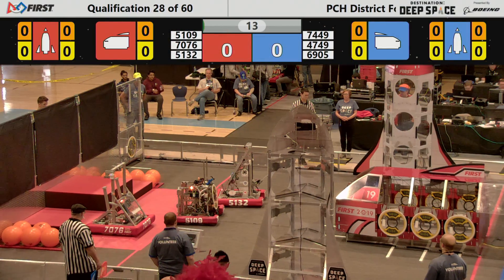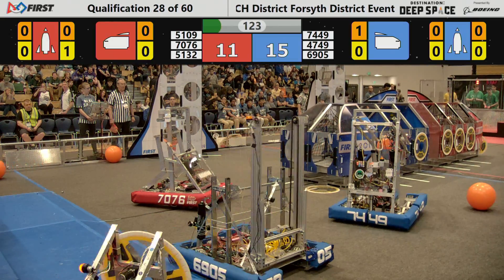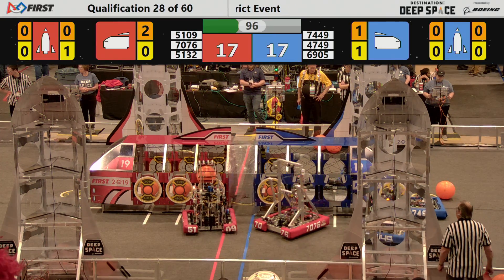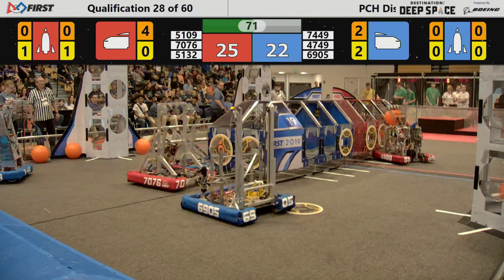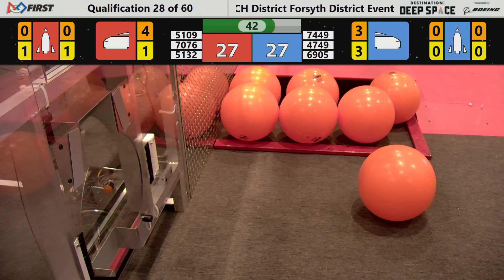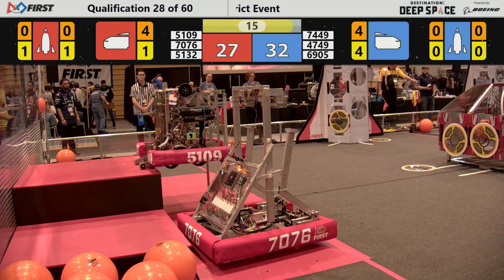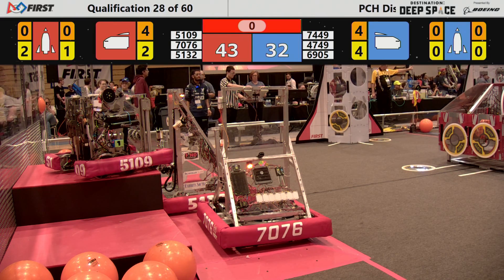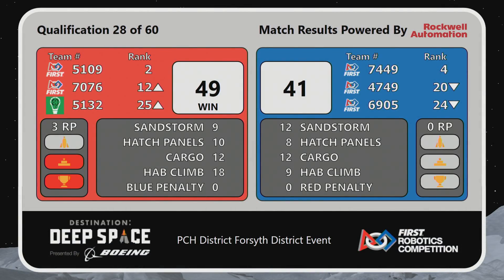2019 PCH District - Forsyth Event - Qualification Match 28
Footage of the 2019 PCH District - Forsyth Event is courtesy of GeorgiaFIRST AV Team.

To view match schedules and results for this event, visit The Blue Alliance Event